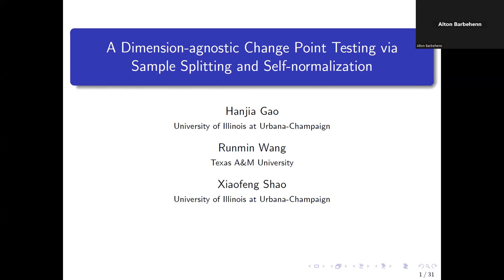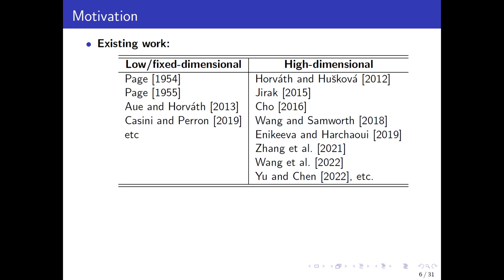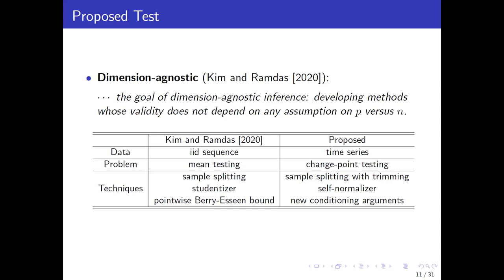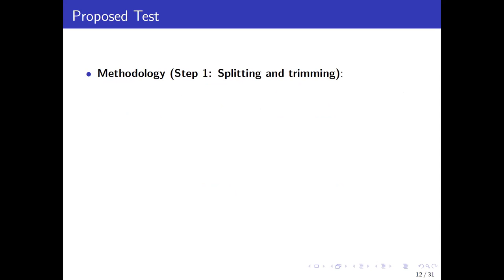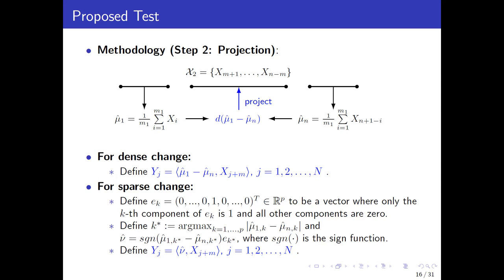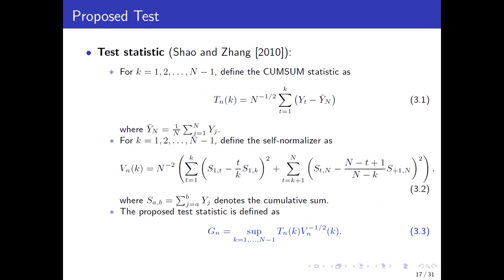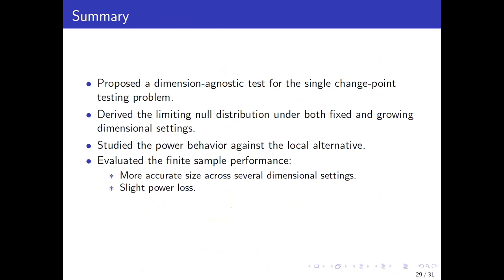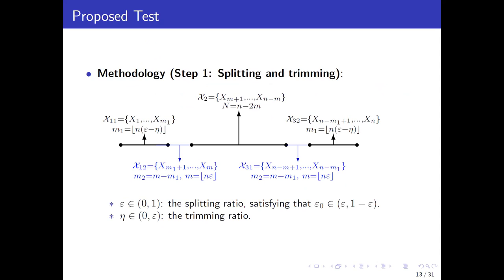November 3, 2022 - Hanjja Gao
SDSA Research Seminar Hanjia Gao - November 3, 2022

A Dimension-Agnostic Change Point Testing Via Sample Splitting And Self-Normalization